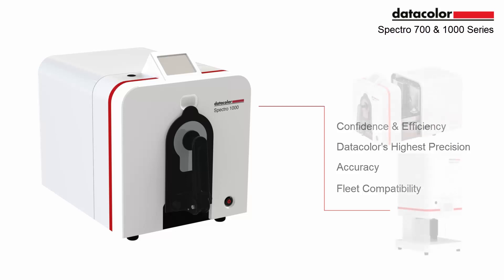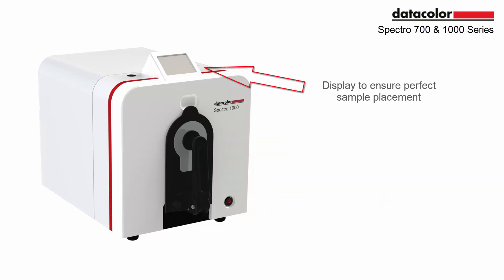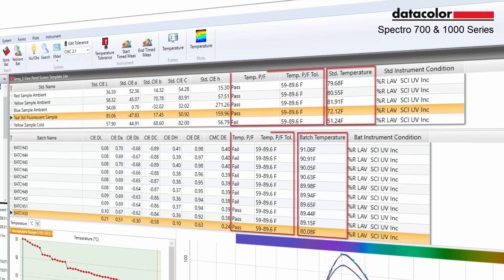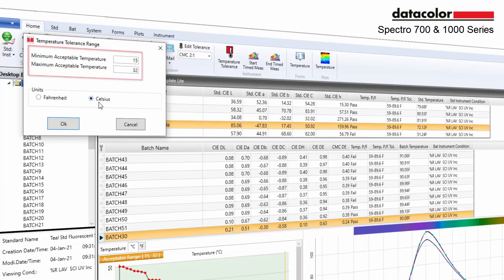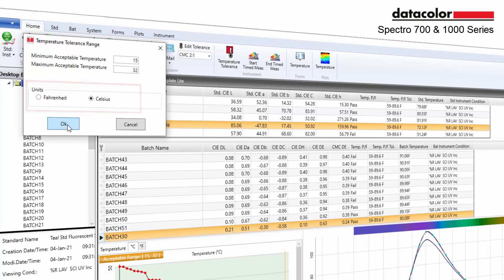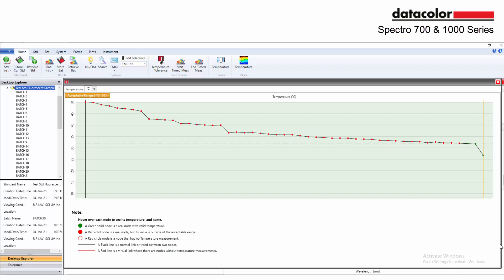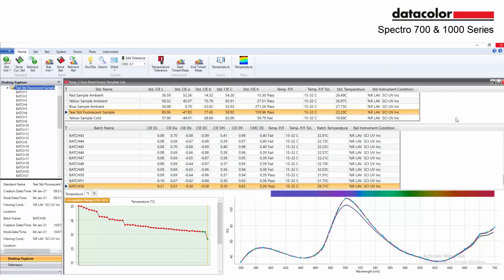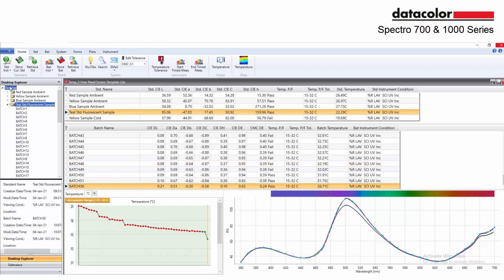Datacolor Spectro 1000/700 Series with Sample Temperature Measurement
Introducing the new Datacolor Spectro 1000/700 series of high end benchtop spectrophotometers. This video will describe how to take a measurement that include sample temperature readings.